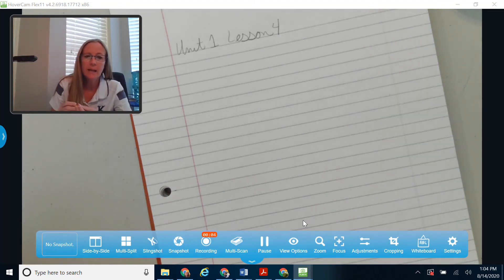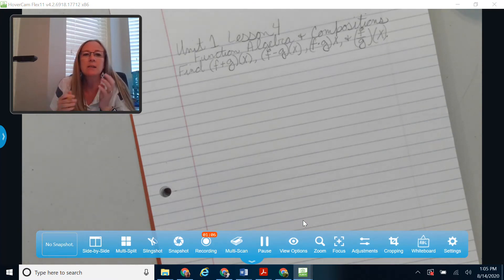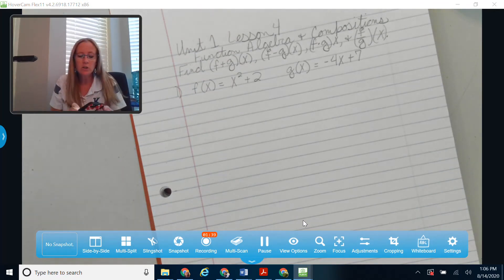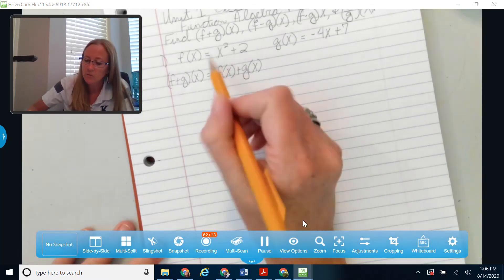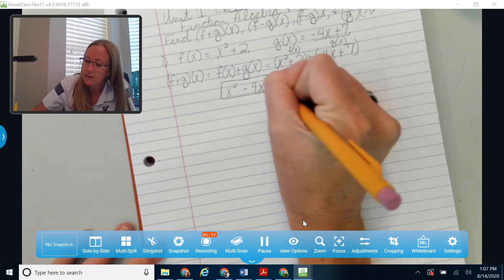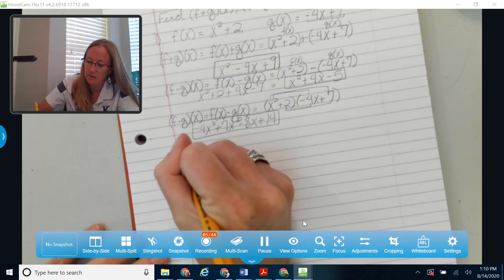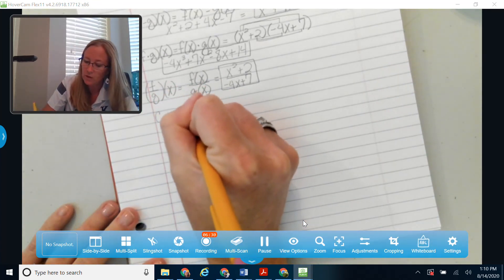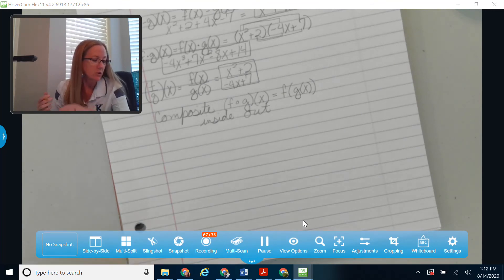Unit 1 Lesson 4